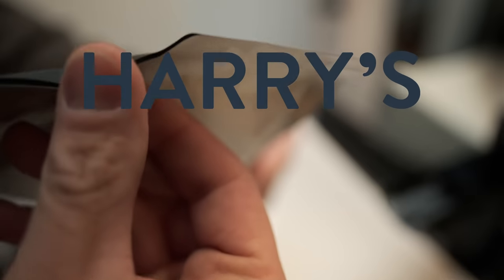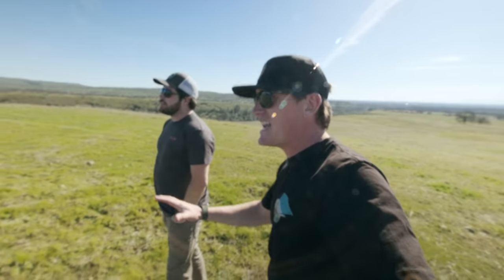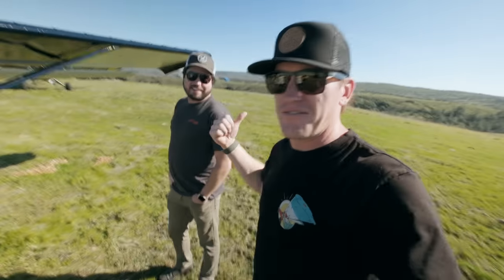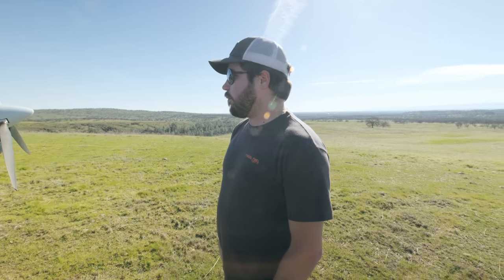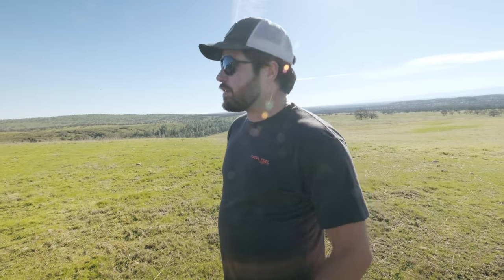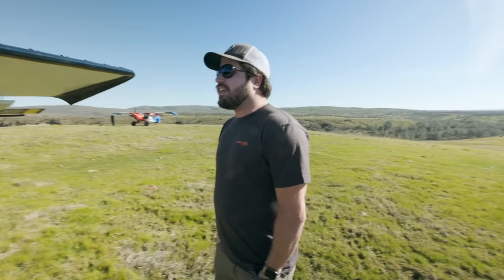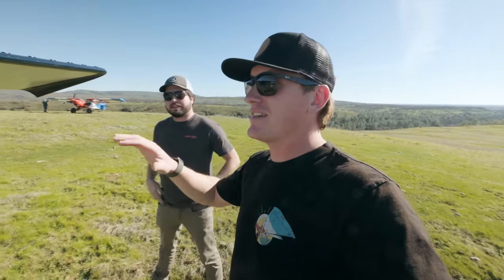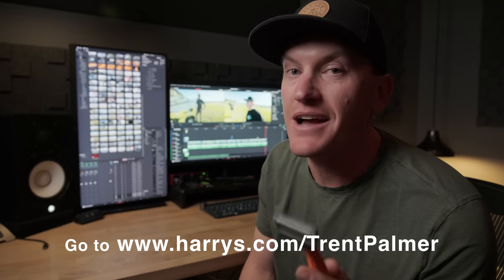Meet Evinrude - High Performance Bush Plane on a Budget!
As close as it gets to the real thing, the FreedomFox in Microsoft Flight Sim is out now, here's the lowdown